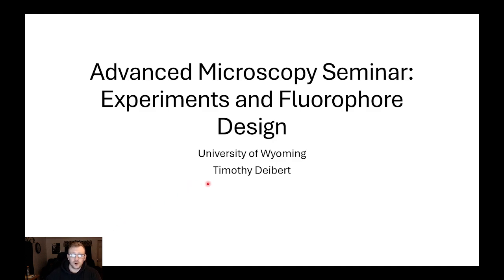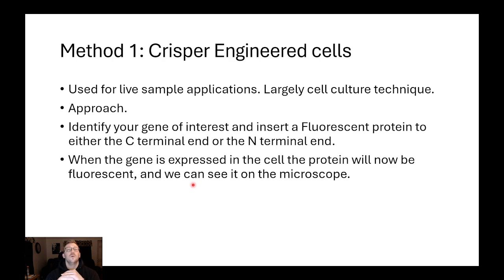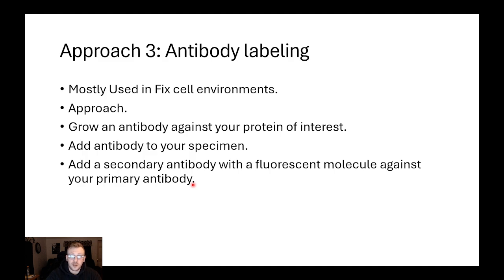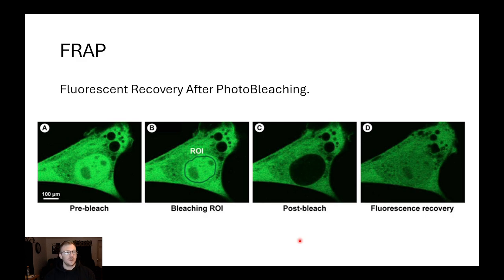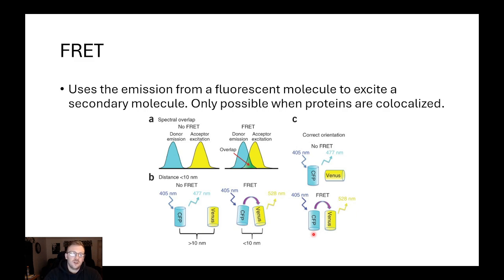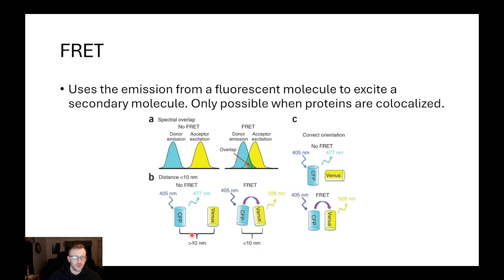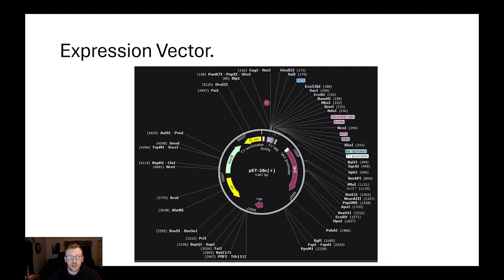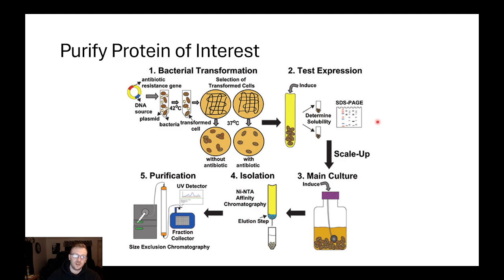Introduction to Quanitative Microscopy: Labeling Strategies